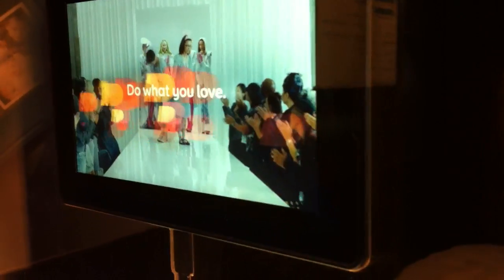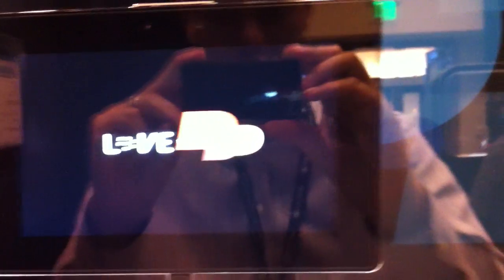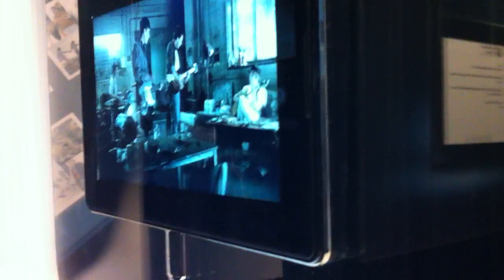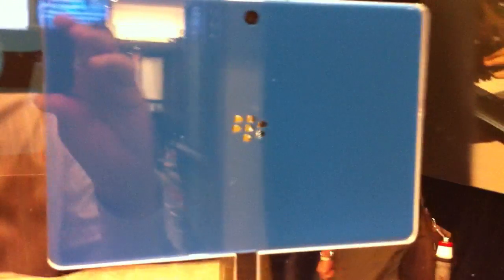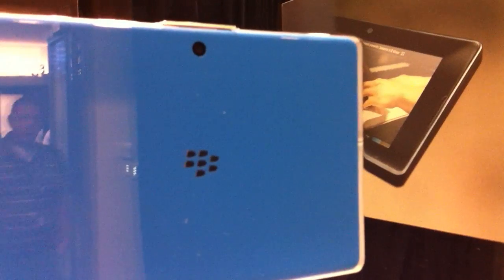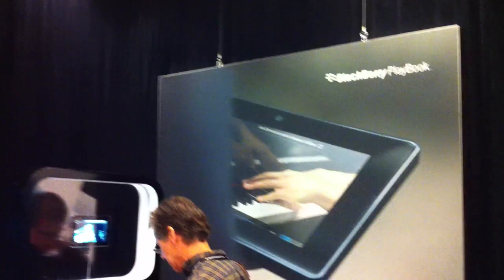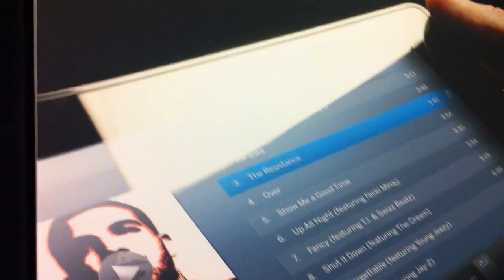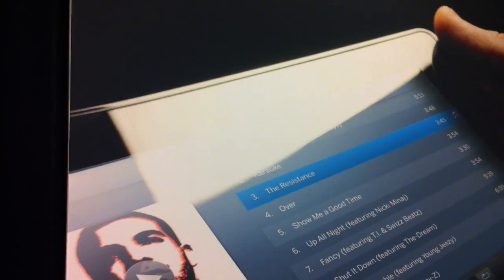BlackBerry PlayBook Up Close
Here's a close look of the recently announced BlackBerry Playbook at DEVCON 2010 in San Francsico